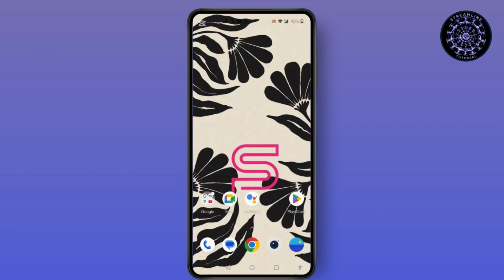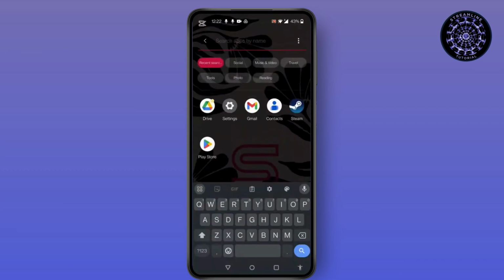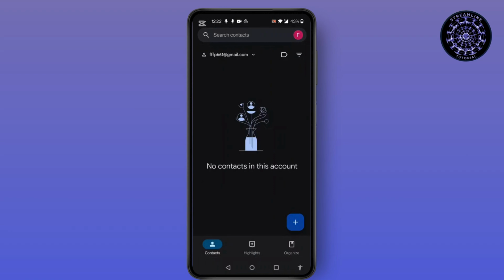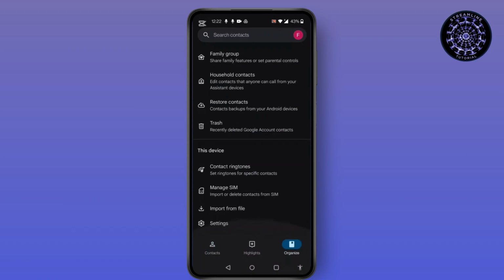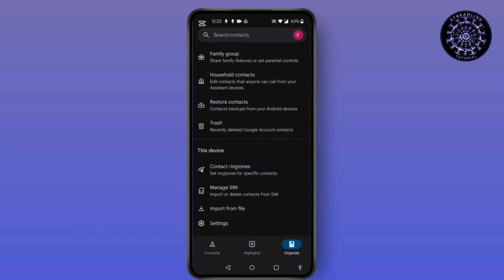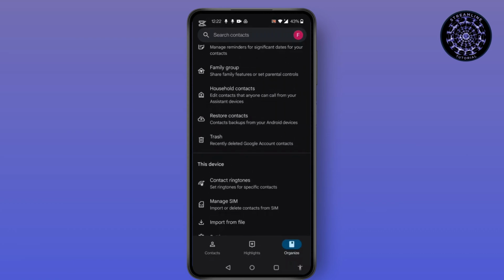How to Fix If OnePlus SIM Card Contact Not Showing Solution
Welcome to our step-by-step guide on "How to Fix If OnePlus SIM Card Contact Not Showing Solution"! If your OnePlus phone isn't displaying contacts stored on your SIM card, this video is here to help. We'll walk you through effective solutions to fix the issue, from troubleshooting your phone's settings to syncing your contacts properly. With these simple and actionable steps, you’ll resolve the issue and have your contacts displayed seamlessly in no time.

What You'll Learn:
00:05 Common reasons why SIM card contacts are not showing on OnePlus
00:20 How to check SIM settings on OnePlus devices
00:40 How to sync SIM card contacts with your OnePlus phone
00:55 Additional tips to manage and restore contacts on OnePlus